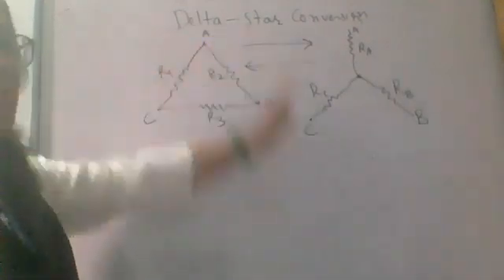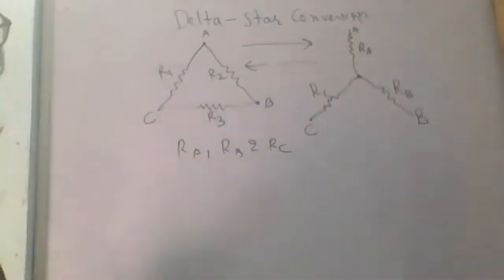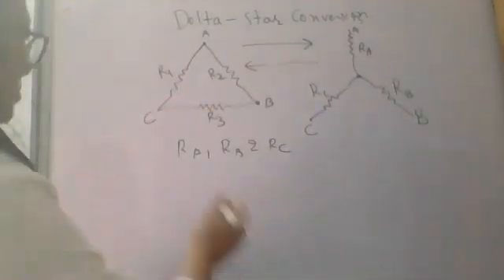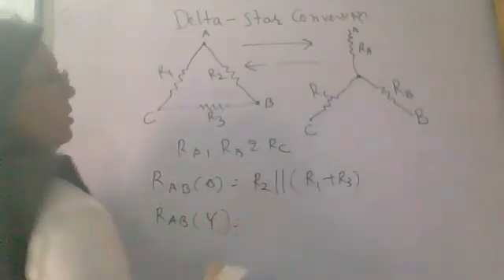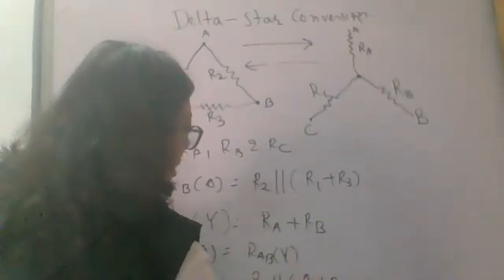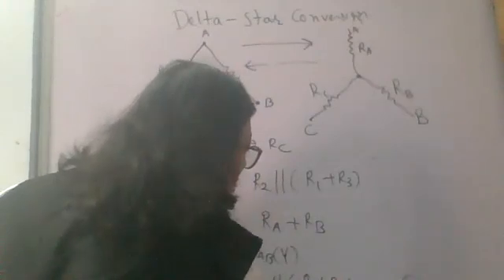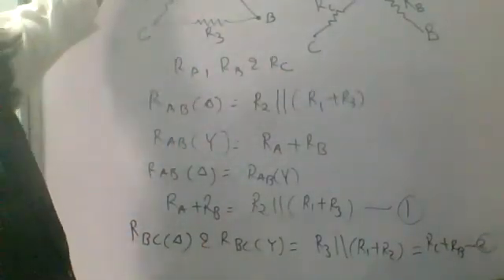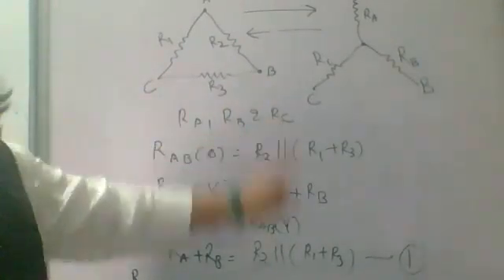delta to star conversion